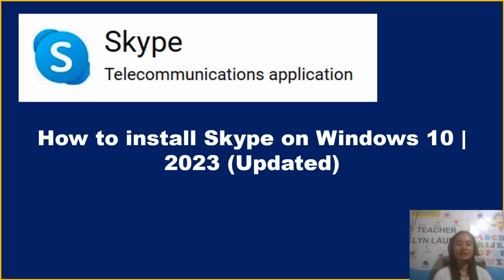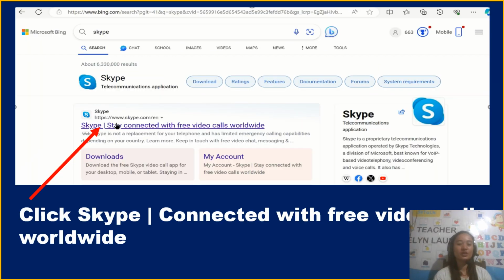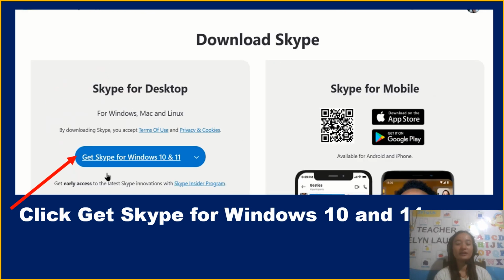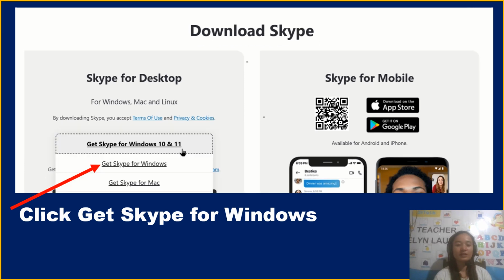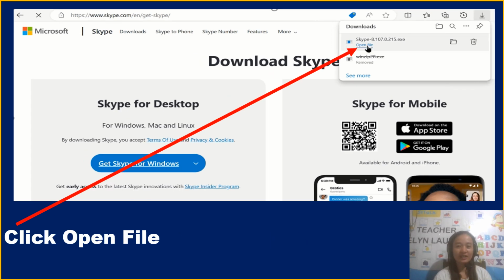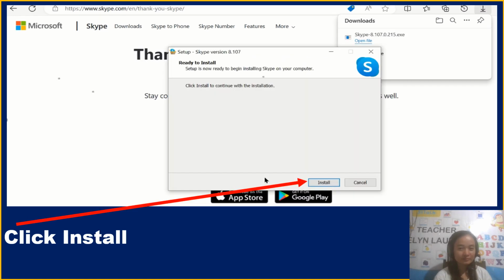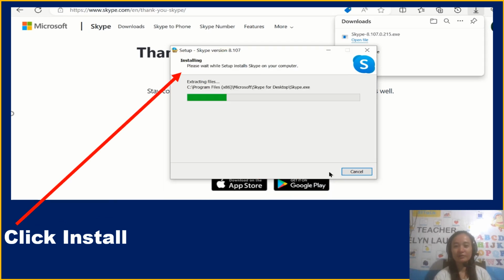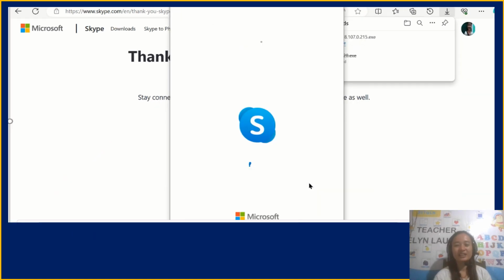How to Install Skype on Windows 10 | Latest | Updated